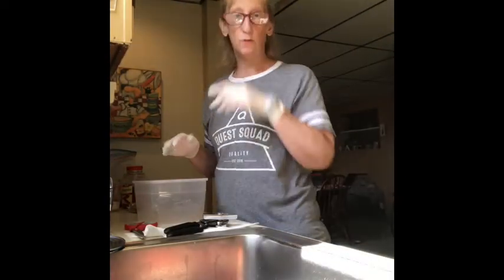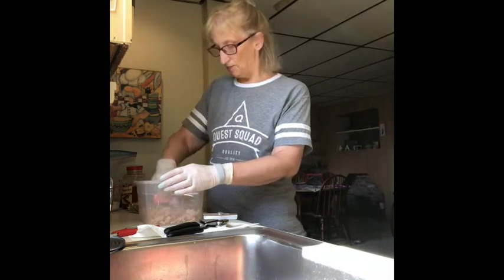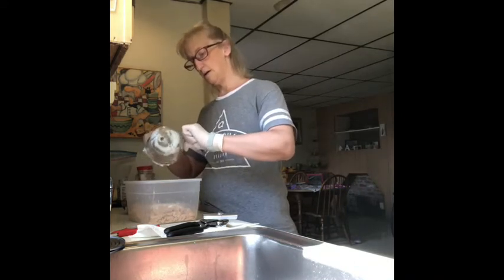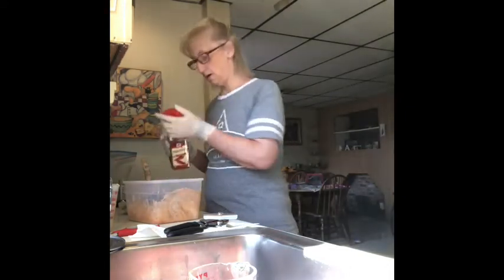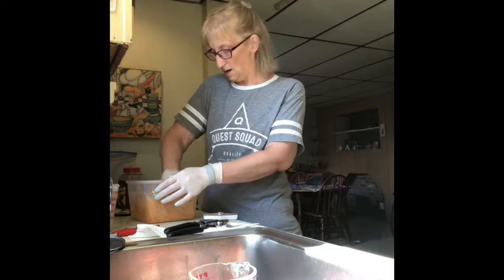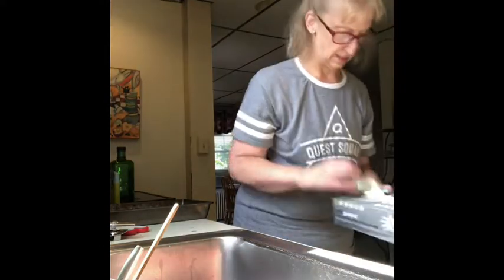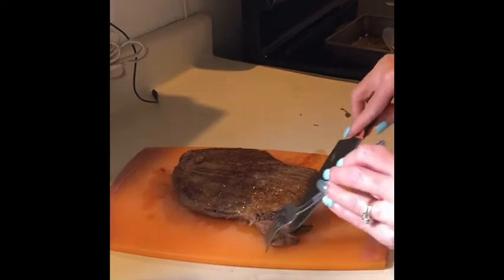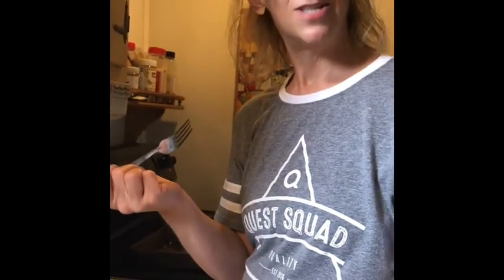Easy & quick keto meal prep for busy families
Sheet meal with hot sausage balls, onions, zucchini & summer squash. Added walnuts and cranberries with olive oil
And flank steak with butter